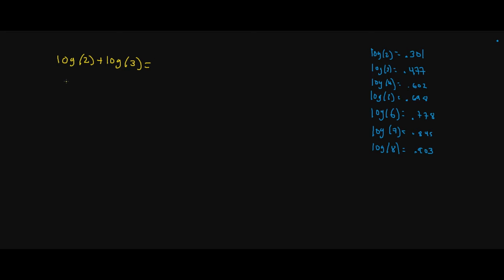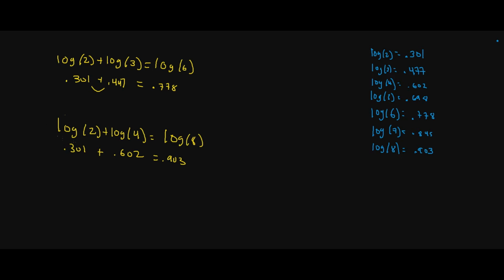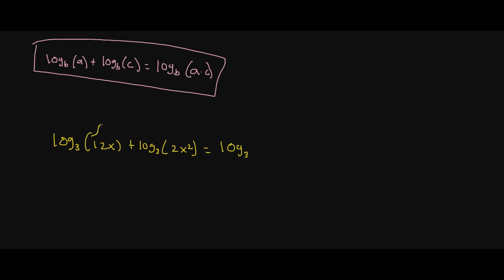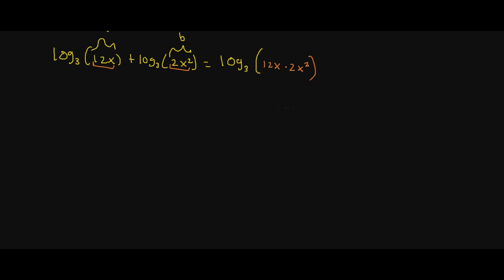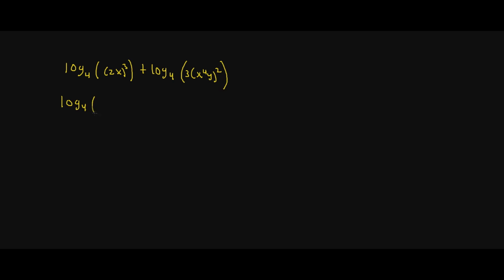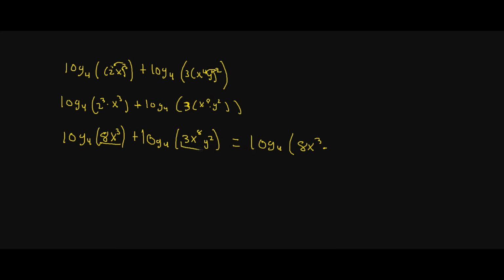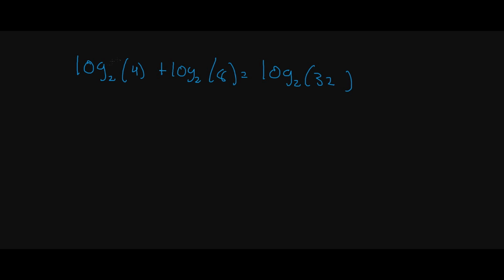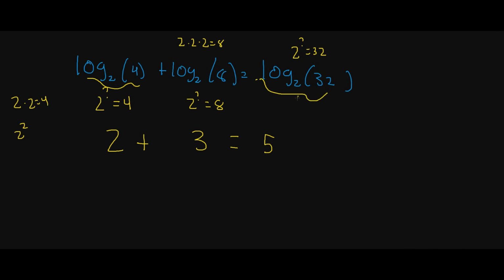Logarithmic Product Property